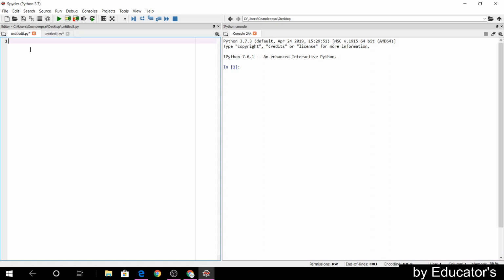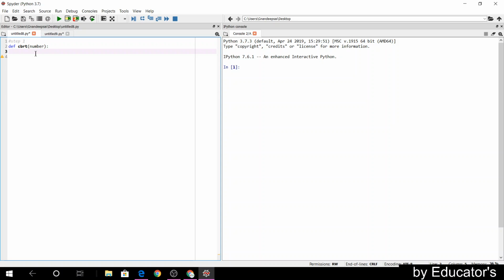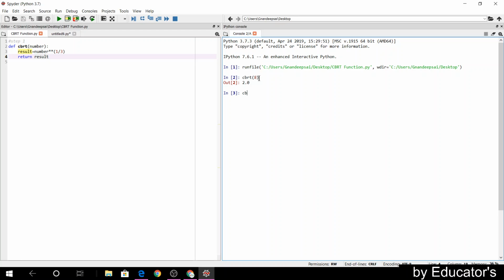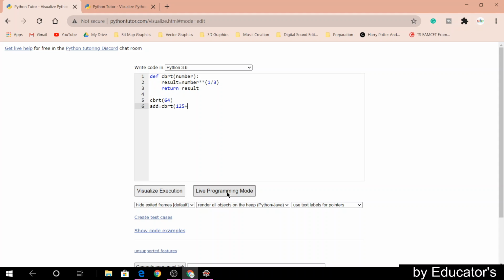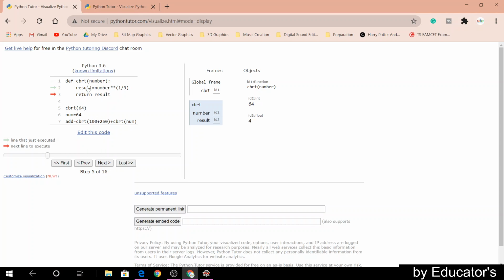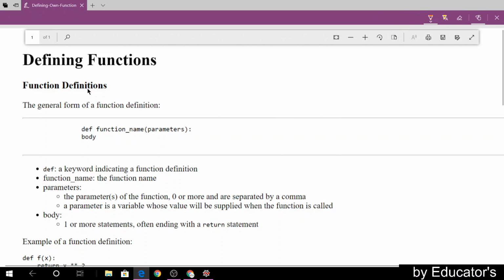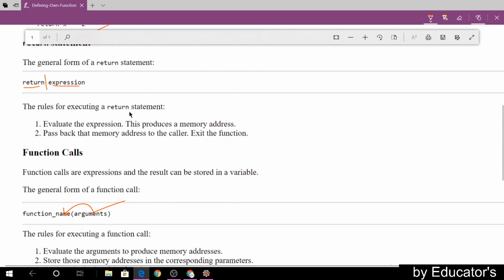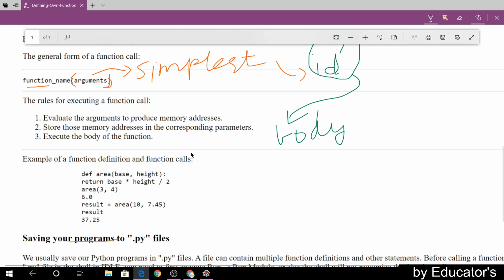Defining own Functions in Python| by Educator's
Defining own Functions in Python